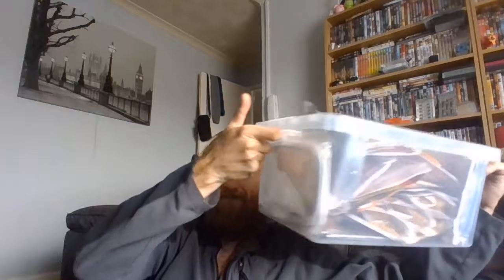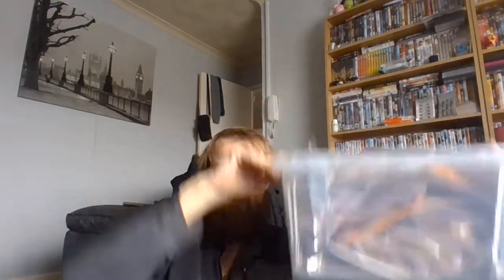making up a food bag to go with my pack (part 1)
i like to know why people put food prep for there homes but not for there pack and I have started to put a small pack together to go with my main pack and if you do this please let us all know what you have and use, please?
 thank you for your support and time you took out to watch and all of the comments.
and please join us here at PlymouthFenns